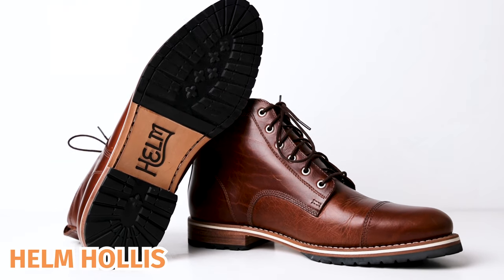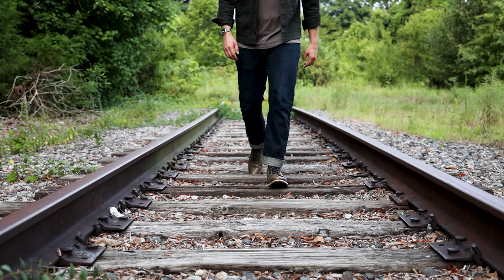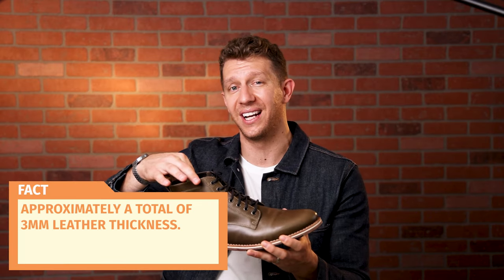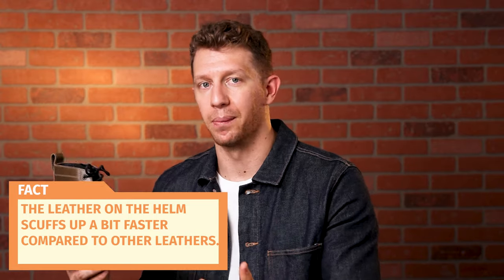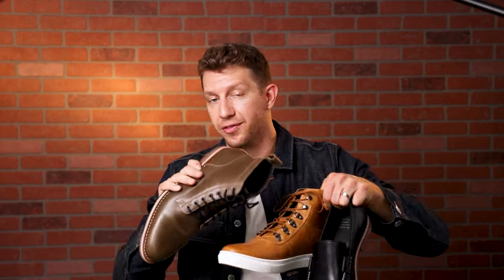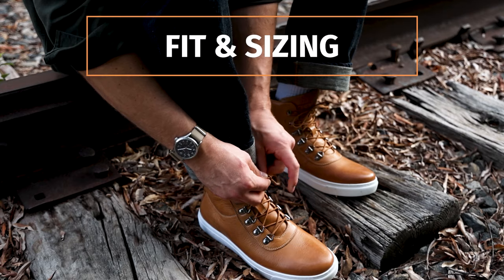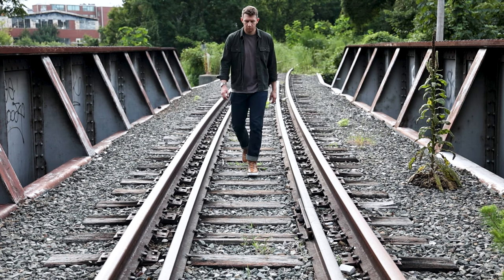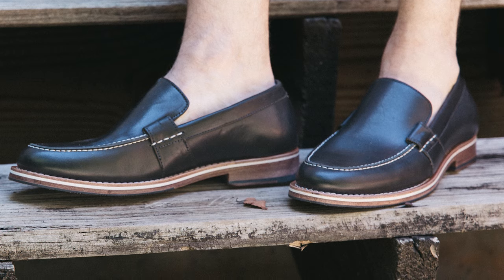What's with HELM's White Midsole? HELM Boots Review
HELM Boots is bringing American heritage boot styles back to Austin, Texas. You’re probably wondering if that’s a good thing.

In my HELM Boots review, I take a close look at the Zind, Charlie, and Wilson to see whether this brand is right for you.

0:00 HELM Boots Review Overview
0:20 Style
1:35 Leather Quality
2:48 Sole Quality
4:14 HELM Fit and Sizing
5:12 Verdict